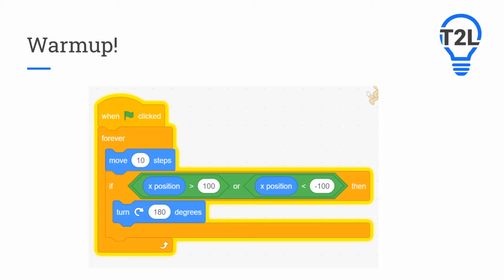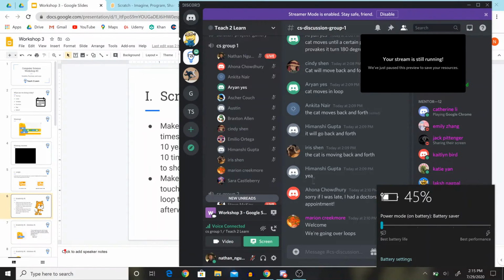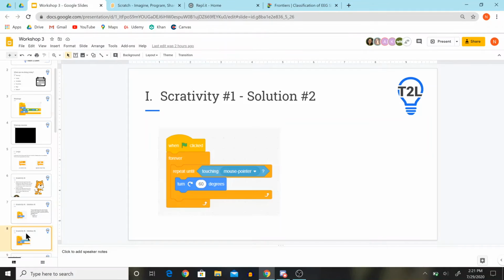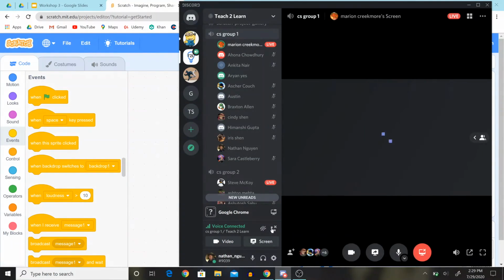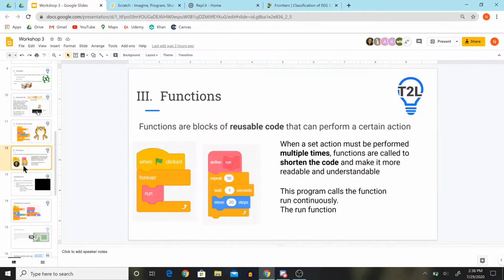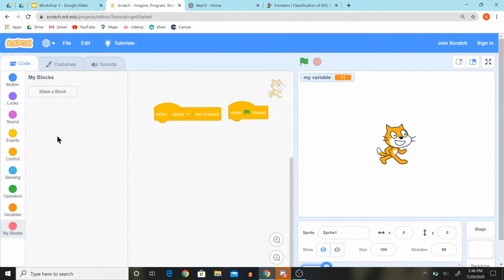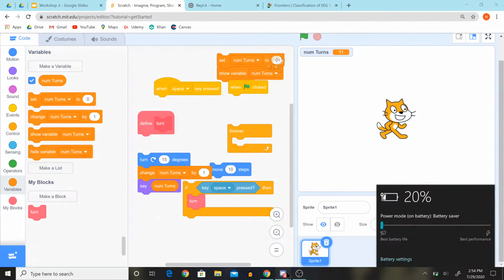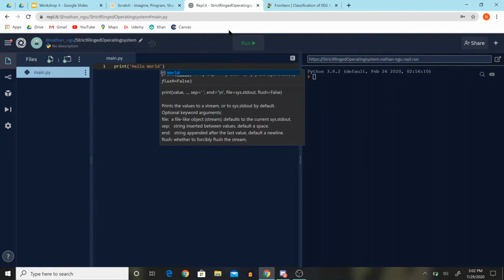Beginner CS #3 Variables/Loops/Functions | Teach 2 Learn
In this workshop, we learned how to use variables, loops, and functions in Scratch. At the end of class, we logged in to repl.it to begin our python coding experience.

Also, apologies in advance for a lack of screensharing during the latter half of the lesson, my wifi was down, so I had to record in my car at the library without an outlet for power.